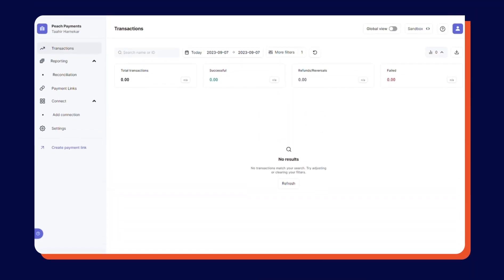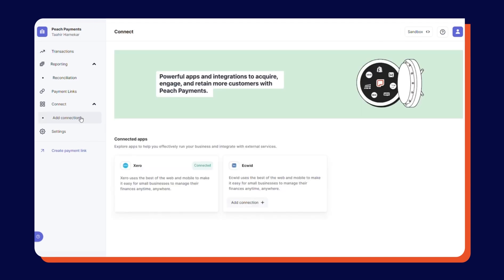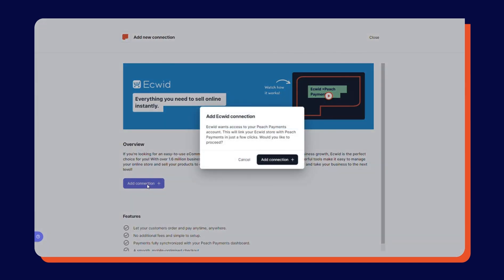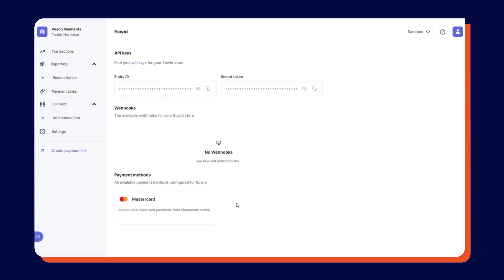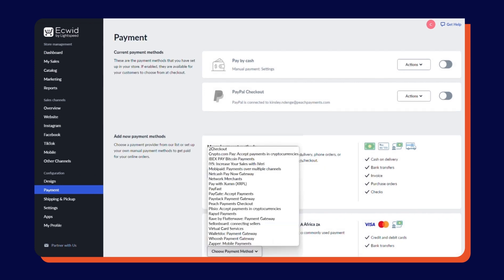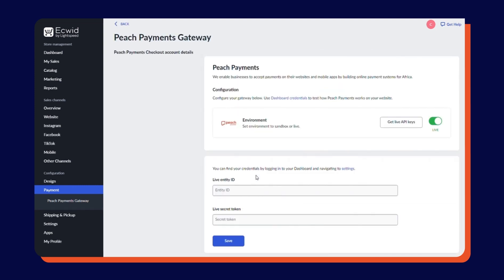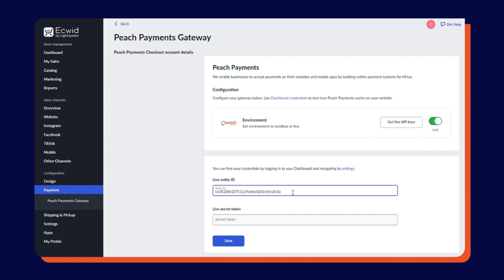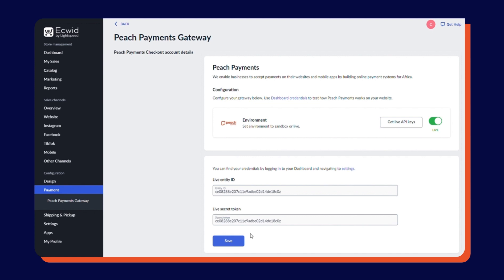Seamless Payment Integration: Boosting Your South African Ecommerce Game with Peach Payments & Ecwid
Exciting News for Ecommerce Entrepreneurs! Peach Payments has seamlessly integrated with Ecwid, bringing you a game-changing payment gateway solution for this popular ecommerce site builder. 🚀

Are you running an online store and looking for a seamless payment integration to enhance your customers' shopping experience? Look no further! In this video, we'll show you how to make the most of the new Peach Payments integration with Ecwid.

💳 With Peach Payments, you can now accept a variety of payment methods securely and efficiently. Say goodbye to payment hassles and hello to bigger basket sizes and a smoother checkout process for your customers.

Visa/Mastercard/Amex/Diners? No problem.
Instant EFT? We’ll hook you up.

🌐 If you're running an ecommerce business,you need to be selling on social media.. Expand your reach and take your business to the next level by selling on popular social platforms like Facebook, Instagram, and TikTok.

📧 And that's not all! Discover how to elevate your marketing game with automated emails, discount coupons, SEO tools, and more.

At Peach Payments, we’re constantly thinking about your success. Got a suggestion for content that’ll help you sell online? Hit us up in the comments. And be sure to subscribe, like, and share this video with fellow online business owners in South Africa who are looking for a simple and scalable payment solution (and all the other tricks of the ecommerce trade.)